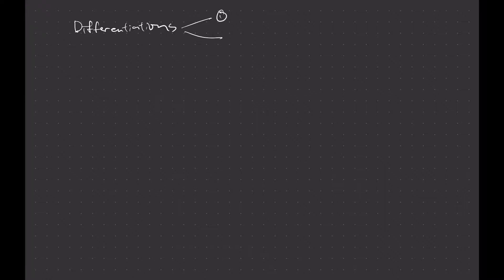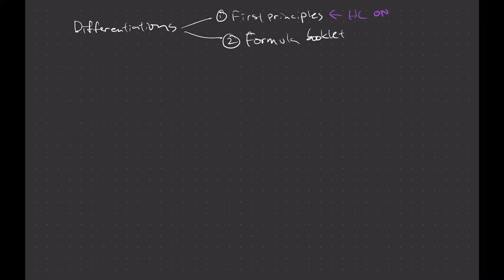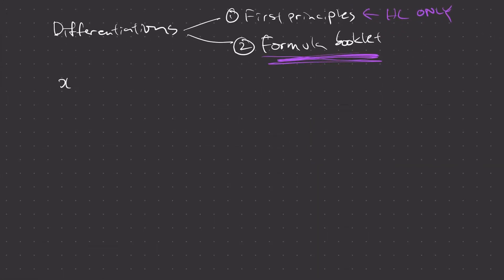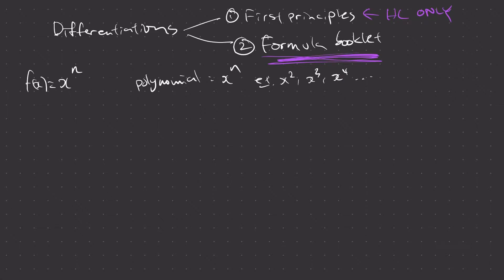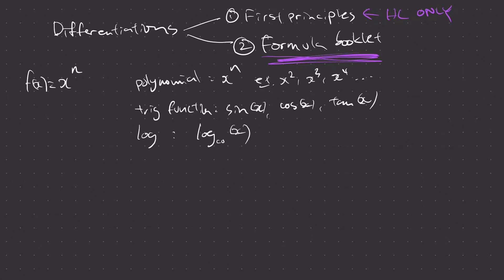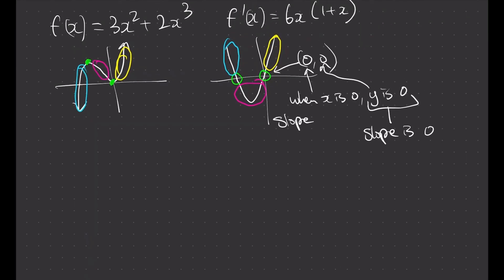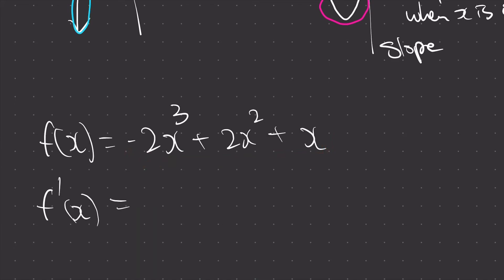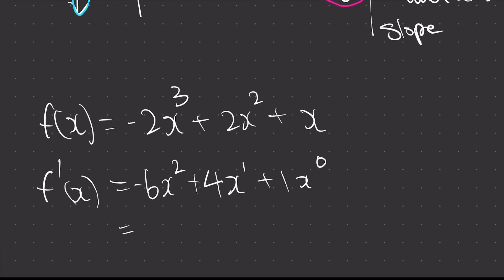IB Calculus: 5.2/5.3 Polynomial Differentiation - IB AA HL/SL AI HL/SL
Polynomial Differentiation, increasing and decreasing functions by Ryan.

Easy Sevens is the first and only tutoring center in Hong Kong to offer classes taught by exceptional recent IB graduates from international schools across Hong Kong. Our tutor’s personal experiences on completing the IB diploma gives them the ability to fully understand and target the needs and struggles of current IB students, transforming them into level 7 students.

11/F, 2-4 Tin Lok Lane, Kam Fung Commercial Building, Hong Kong